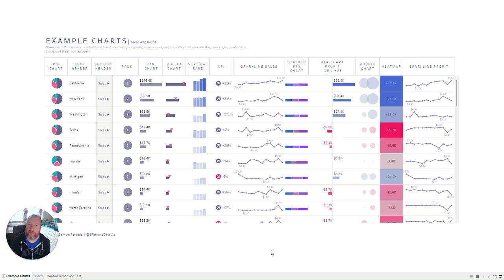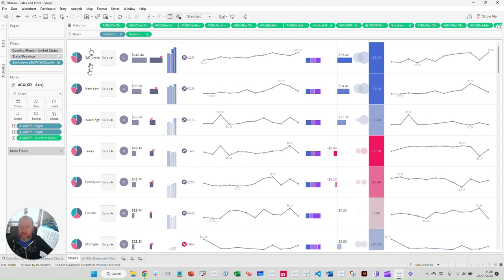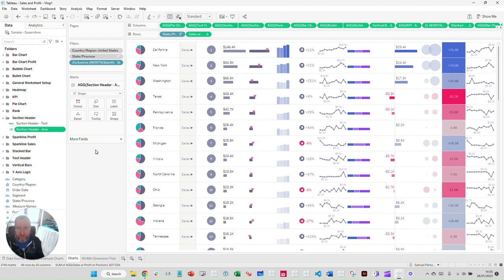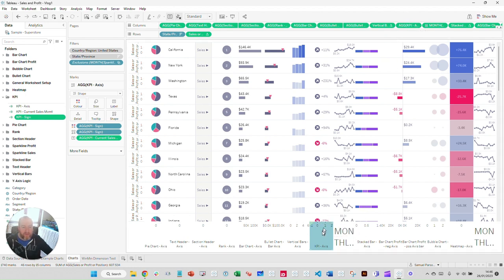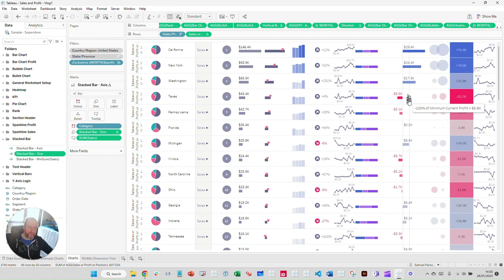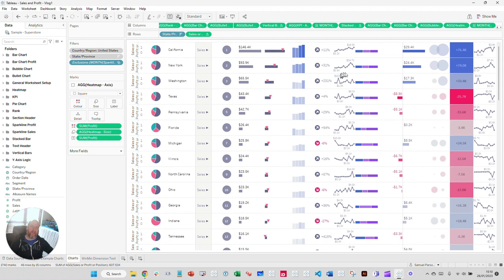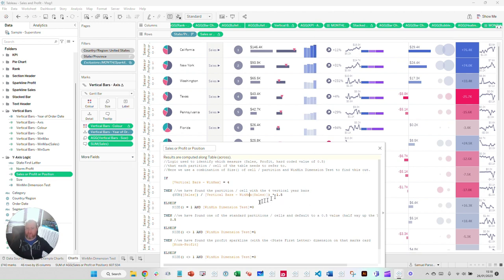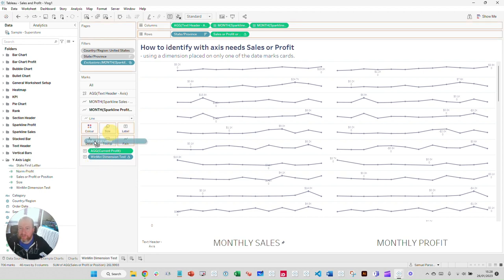Super Advanced Tableau Tables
A run through of how I created the Super Advanced Tableau Tables workbook.

Video Chapters:

0:00 - Welcome & Introduction
3:02 - Caveats to this process
4:30 - Constrain Aspect Ratio
11:52 - Pie Chart
14:01 - Text Headers
16:30 - Section Header
19:12 - Rank
20:12 - Bar Chart
25:16 - Bullet Chart
27:19 - KPI
29:40 - 100% Stacked Bar
37:12 - Bar Chart Profit
44:58 - Bubble Chart
48:30 - Heatmap
50:22 - Vertical Bars
1:01:57 - Sparklines Y-Axis Logic
1:03:43 - Sparklines Dimension Test
1:13:05 - Sparklines to Finish